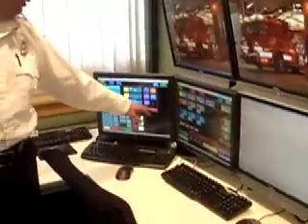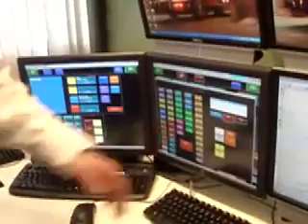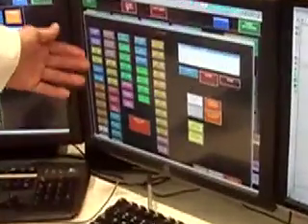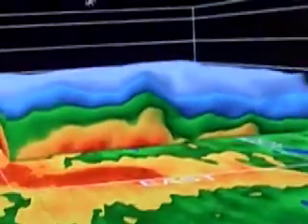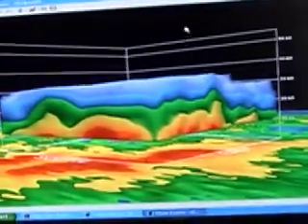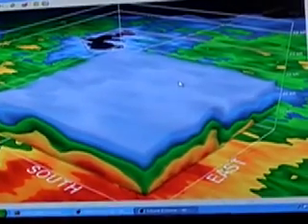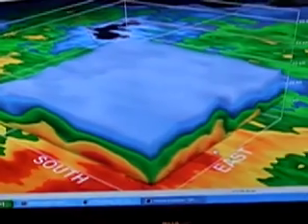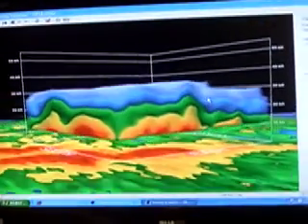Lombard Emergency Communications Center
Lombard fire Lt. Brian Stuart has kept himself busy in the past nine months between fighting fires and taking the village into the 21st century by installing new equipment into the villages Emergency Communications Center.
Stuart, the villages deputy director of the Office of Emergency Management, recently put the finishing touches on upgrades to the Emergency Communications Center. Stuart removed the second-hand equipment the village had had for 15 years and replaced it with state-of-the-art equipment.
With Stuarts electrical knowledge and the help of more than five other firefighters and village employees installing the more than $100,000 in technology, the village is ready to handle major events including severe weather and the fireworks during the Taste of Lombard.